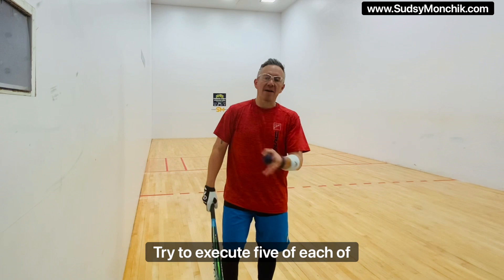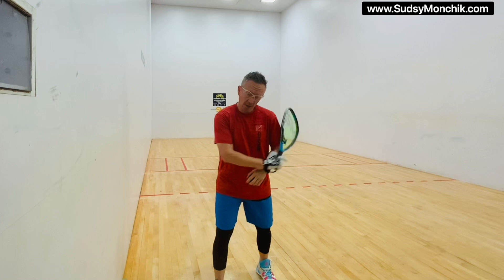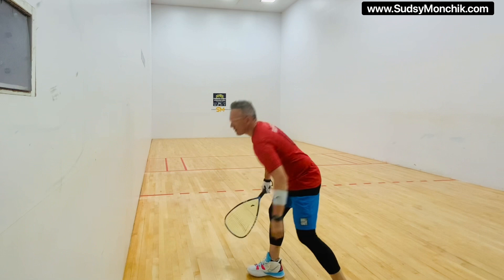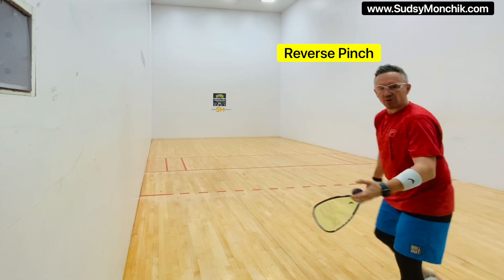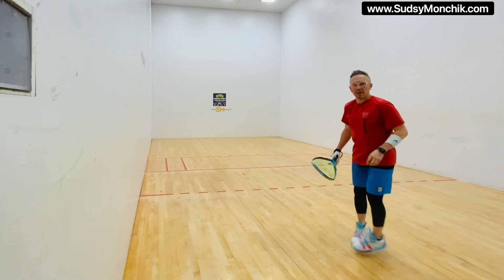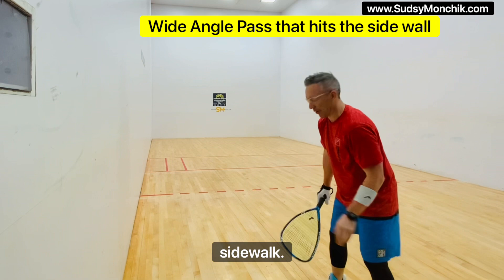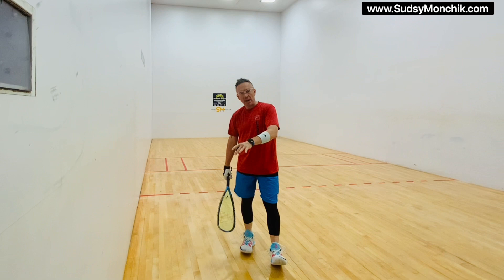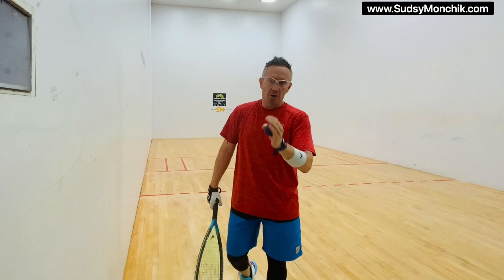Drop and Hit Drills for All